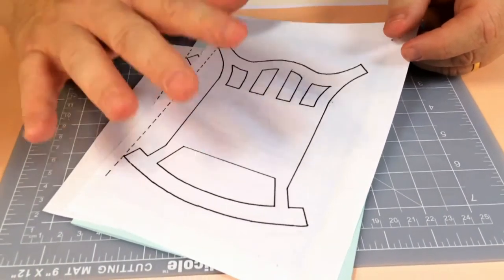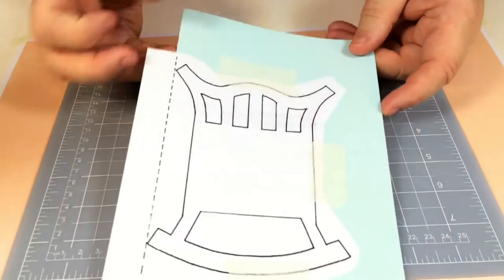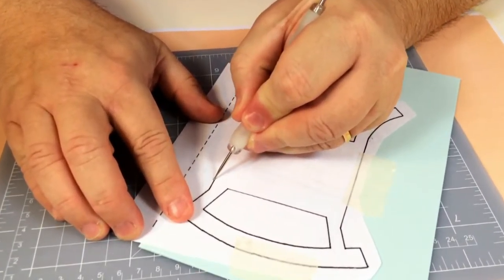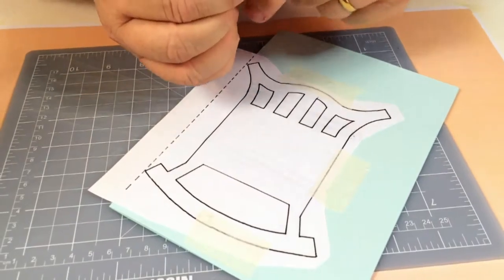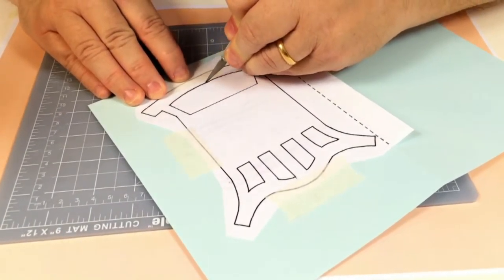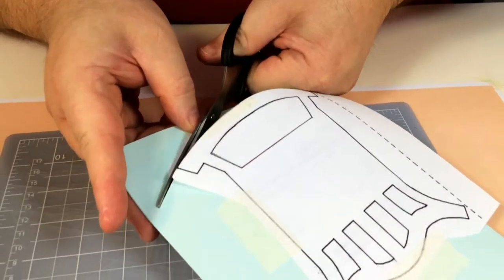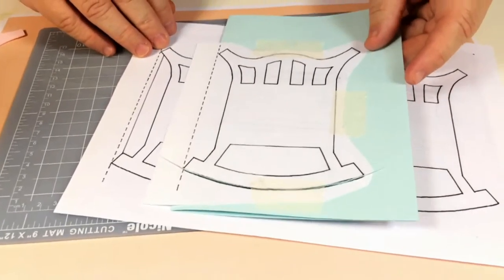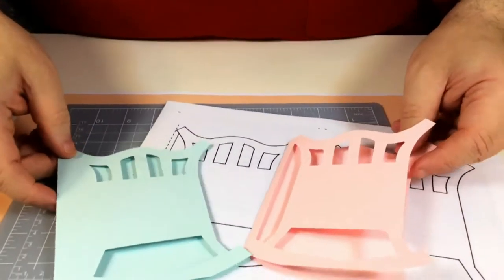3D Crib Card Demonstration from Alan and Barry